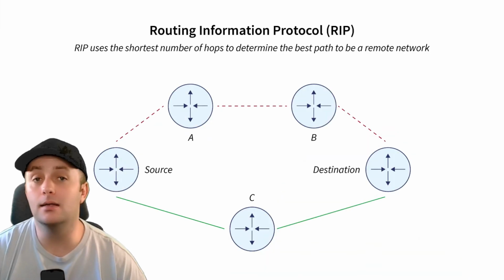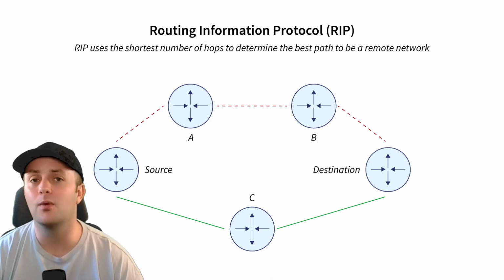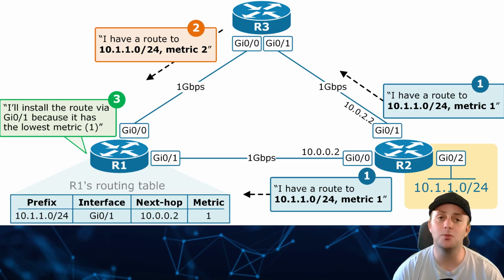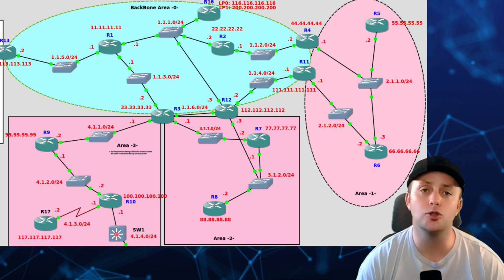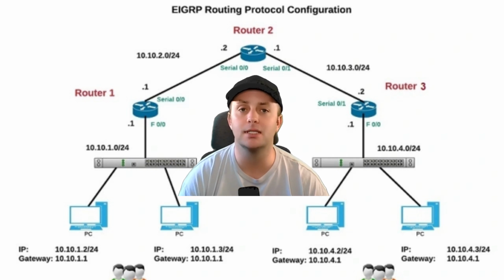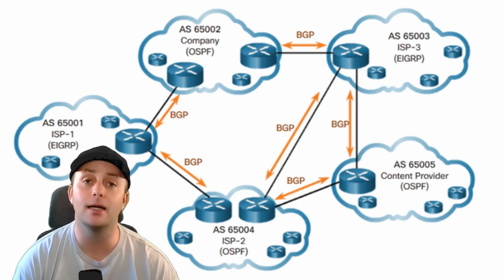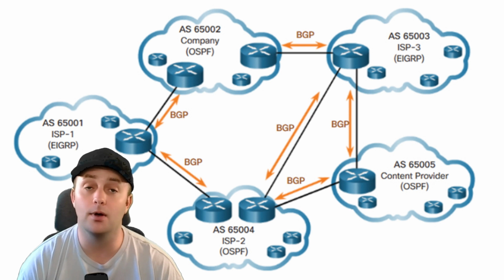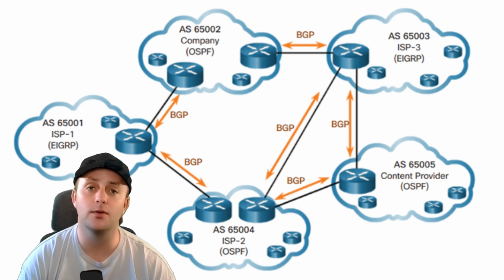Best Routing Protocols for 2024! Expert Insights Inside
In this video, we’re exploring four of the most commonly used routing protocols—RIP, OSPF, EIGRP, and BGP. We’ll explain how each protocol works, the differences between distance-vector and link-state routing, and how these protocols determine the best path for data to travel across a network. You’ll also learn about key routing concepts like convergence, metrics, and administrative distance, and when to use each protocol based on the size and complexity of the network.

In this video, you’ll learn:

How RIP, OSPF, EIGRP, and BGP work
The differences between distance-vector and link-state protocols
The role of BGP in routing between networks across the internet
Key terms like convergence, metrics, and administrative distance